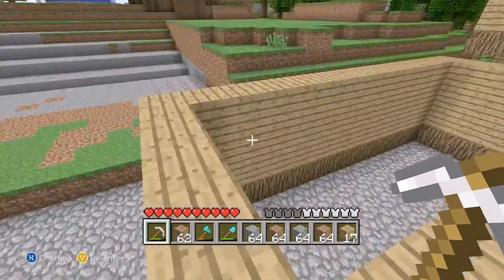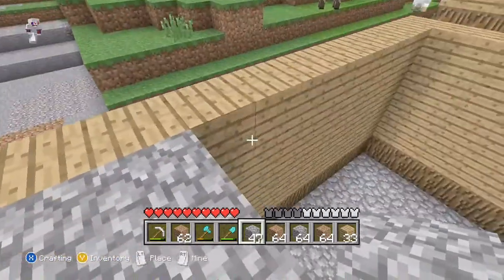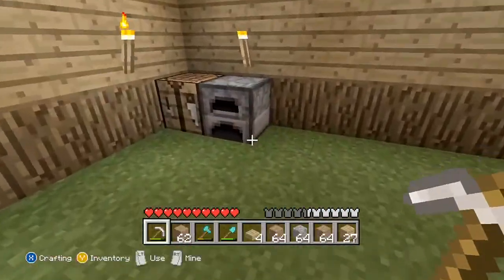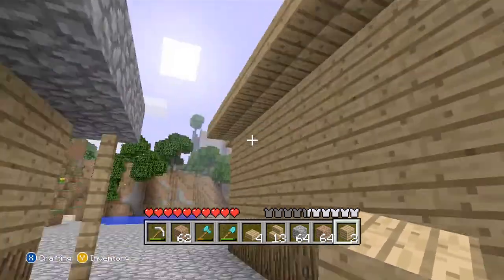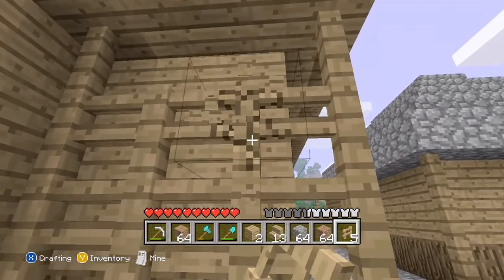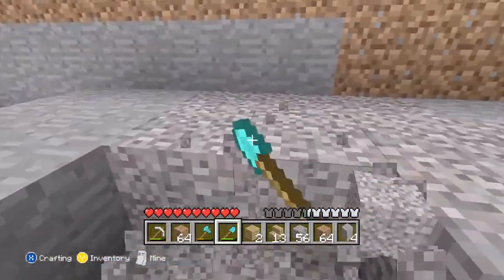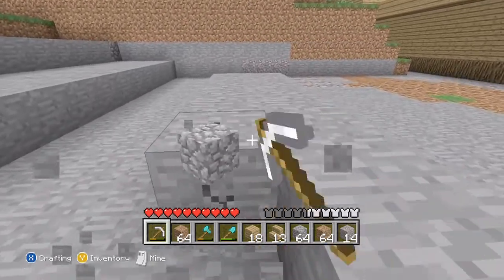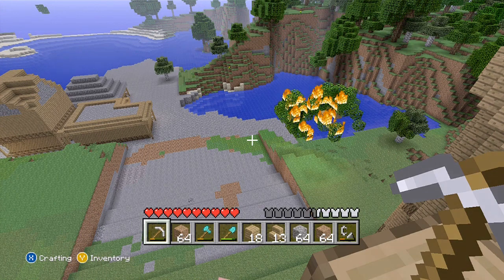Minecraft: Coming Along Nicely! || Xbox 360 Edition || #112